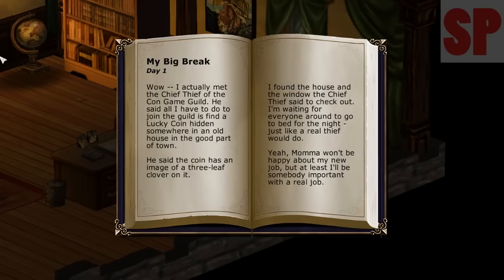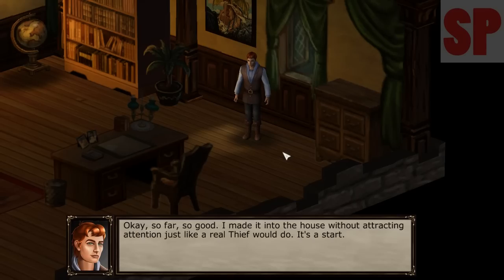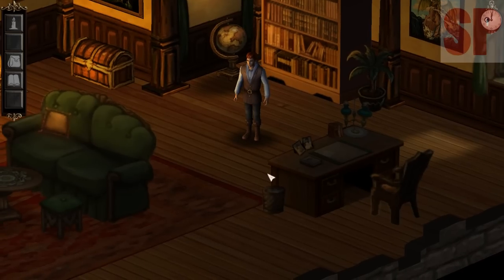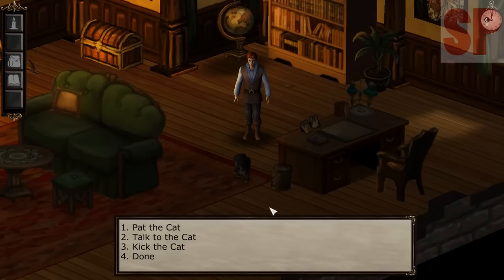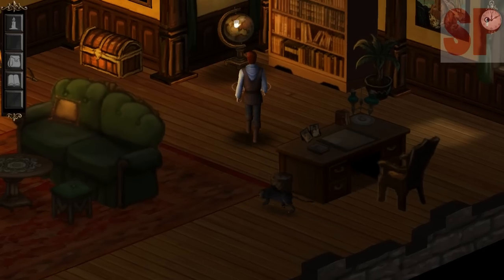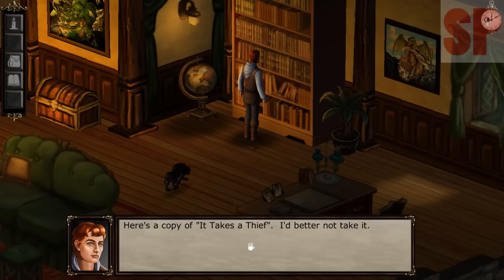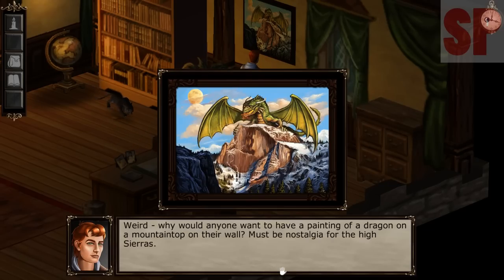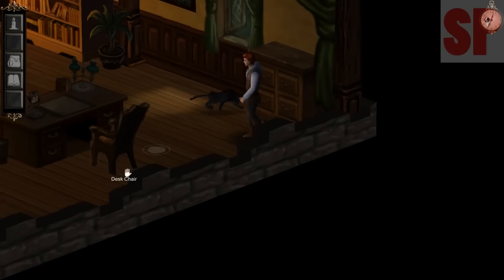Shane Plays: Hero-U: Rogue to Redemption Demos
This is a let's play of the Gameplay Demo and Combat Prototype from Hero-U: Rogue to Redemption from Corey and Lori Cole of Quest for Glory fame. This game is a blend of point-and-click adventure game and RPG game elements.

As of June 6, 2015 it is still in development with an active Kickstarter underway.